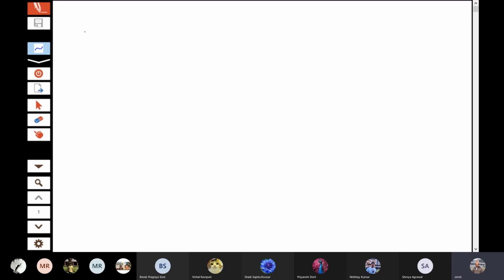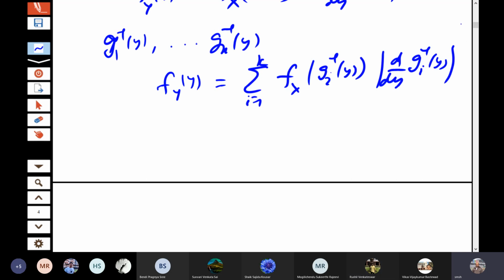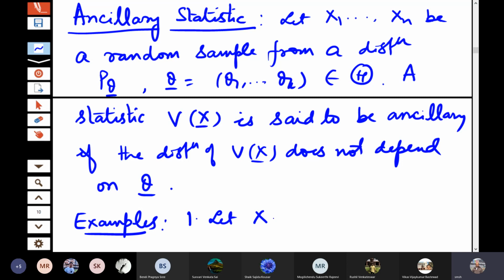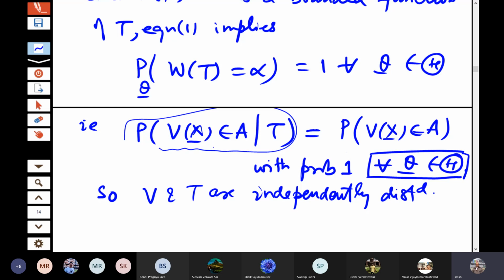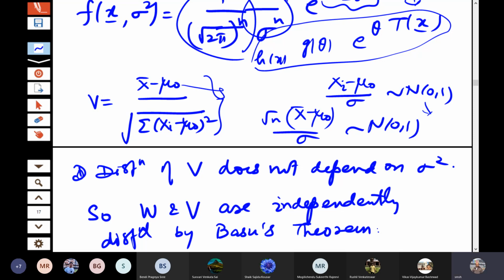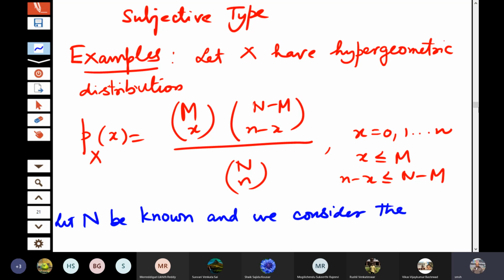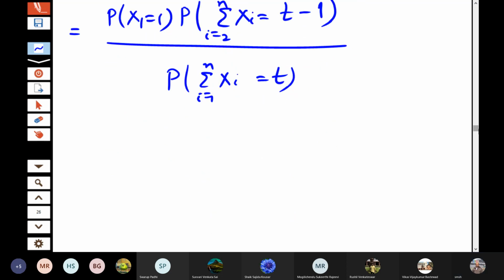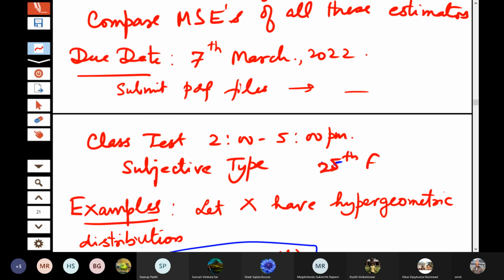W07_12_2022-02-17_Thu